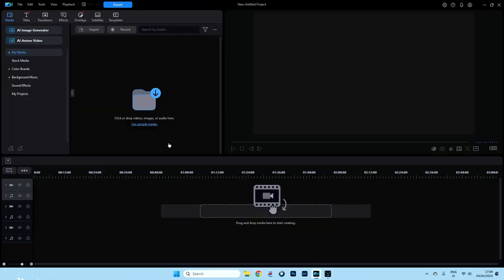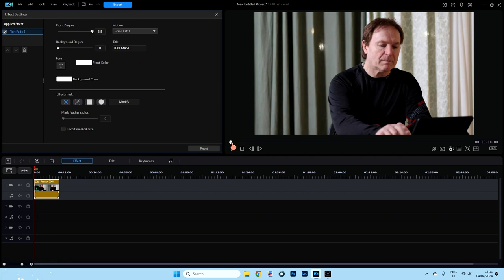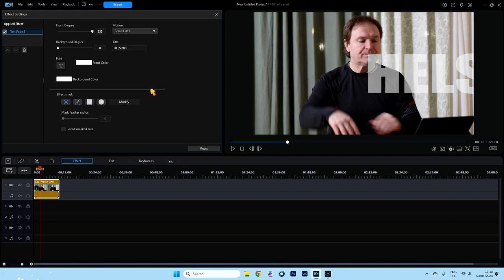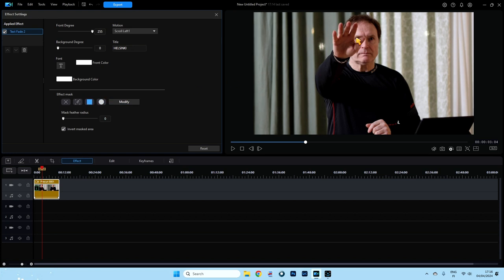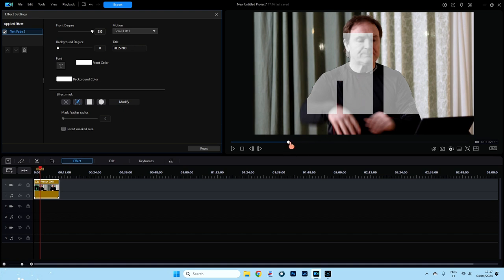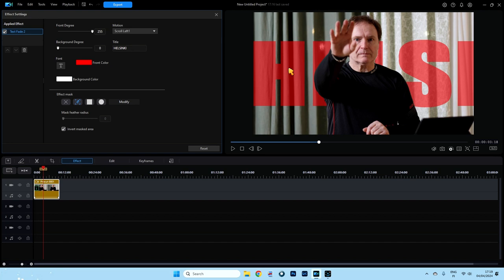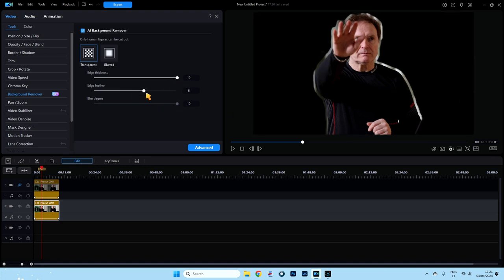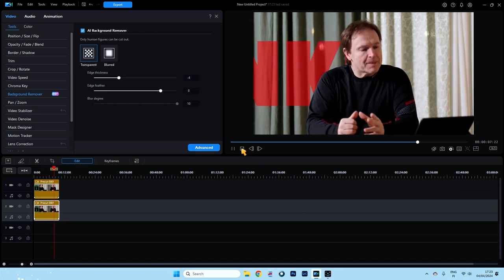Crazy Text Masking.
Text masking, in its essence, involves using text as a mask to reveal a specific part of an image or to create interesting, dynamic compositions where the image and text merge seamlessly. However, the "crazy" twist to this technique introduces unexpected elements—be it through the use of bold, unconventional fonts, the integration of motion, or the blending of textures that defy the norm.